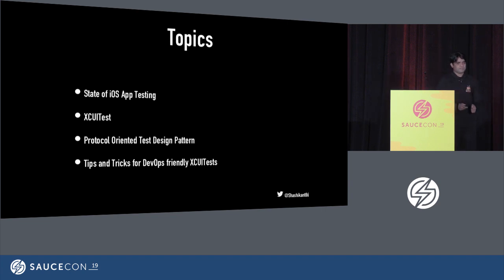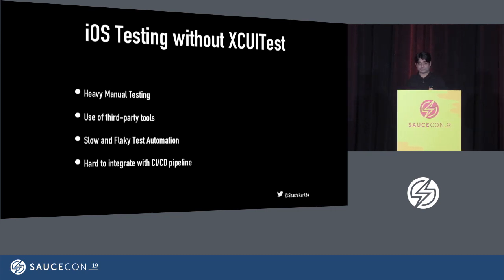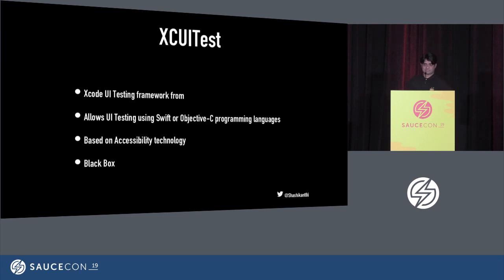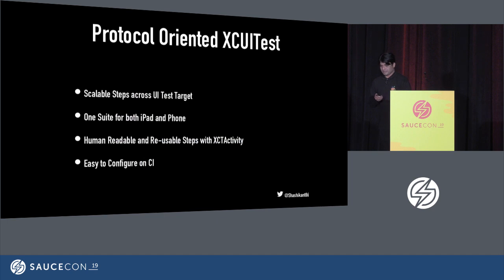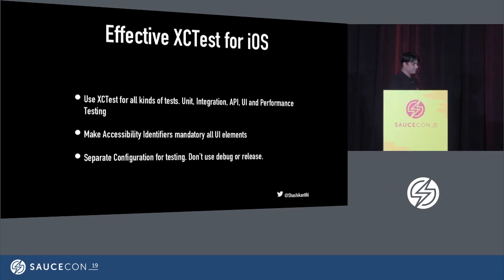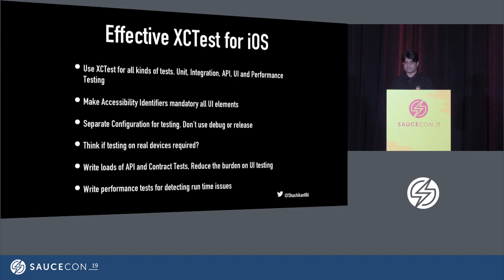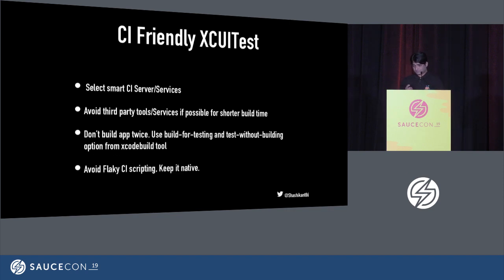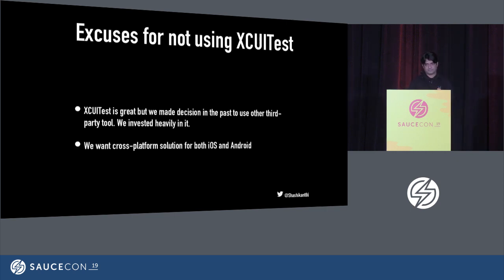Fashionable XCUITest for iOS Apps - Shashikant Jagtap | Director at XCTEQ Limited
Apple is investing heavily in testing tools and techniques. They introduced the Swift programming language in 2014 and launched the Xcode UI Testing framework in 2015. Traditional tools such as Appium and Calabash don’t fit well in native app development with Swift. The patterns like Page Objects or Screenplay may work somehow, but they don’t fit in the protocol-oriented way of Swift. However, we can use a protocol-oriented approach to architect XCUITests that can be scaled easily within iOS CI/CD pipelines. In this talk, Shashikant Jagtap will cover the following topics

- Introduction to XCUITest
- XCUITests Features with Xcode 10
- Protocol-oriented approach for the XCUITest
- Tips for writing CI-friendly XCUITests. e.g Stubs, Accessibility Identifiers, Real Device Tests, Xcode scheme strategy for UI Tests etc.

At the end of this talk, attendees will learn new features of XCUITests along with tips and tricks to use UI tests intelligently in iOS apps.